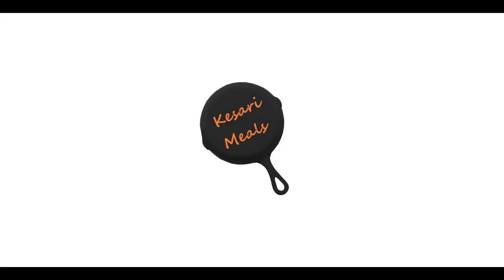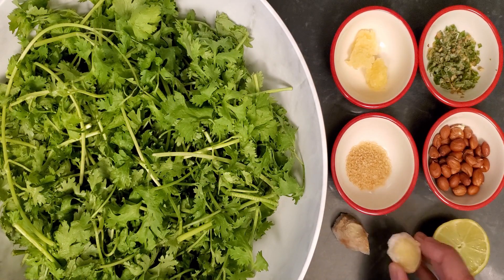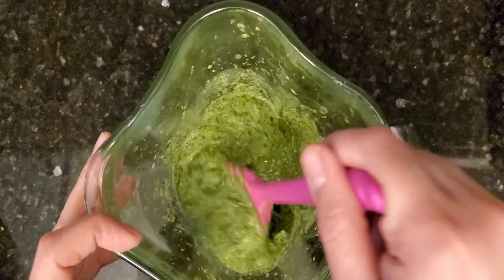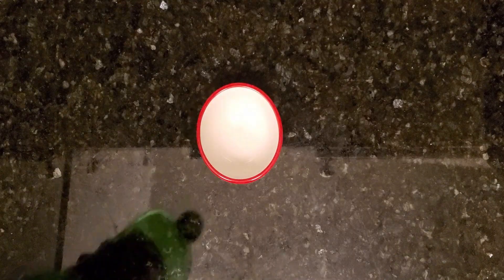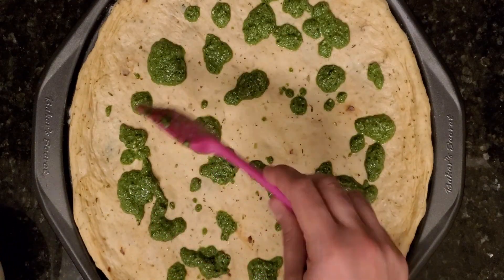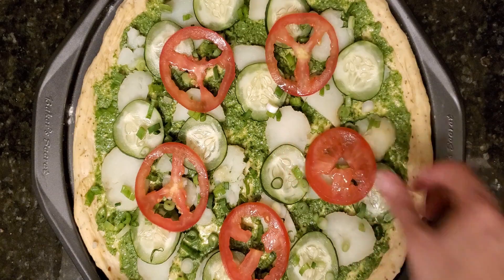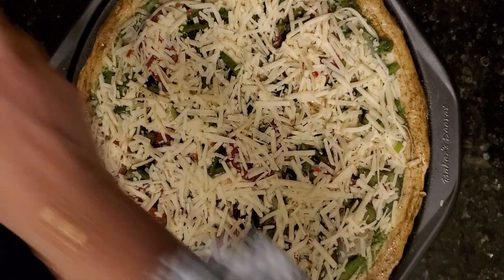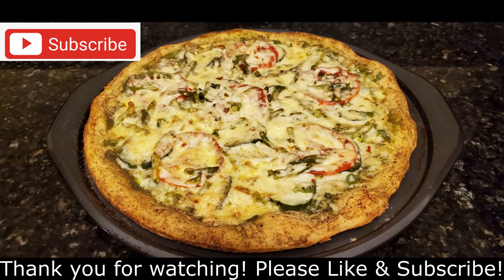Homemade Cilantro Pesto Pizza Recipe | With Cilantro Pesto Sauce | By Flamboyant Flavors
Fresh Homemade Cilantro Pesto Pizza Recipe with how to make cilantro pesto sauce. Super delicious and easy preparation.

Ingredients for Cilantro Pesto:
1 bunch of cilantro
2 tsp of minced garlic
2 tsp of green chilies
1 1/2 tsp of sugar
2 to 3 Tbsp peanuts (substitute with 2 Tbsp of sesame seeds)
2 small pieces of ginger
1/2 lime
1/2 Tbsp of vegetable oil
1 tsp of salt
Water as per needed

Ingredients for Cilantro Pesto Pizza Toppings:
1 medium size boiled potato sliced
2 chopped green onions
1/2 medium size cucumber sliced
1/2 green bell pepper cut julienne
1 medium size tomato
1 to 1 1/2 cup pepper jack cheese
Black pepper as per needed to sprinkle on the toppings
Chaat masala as per needed to sprinkle on the toppings (optional)

Ingredients for Oil Seasoning mix (for pizza dough edges):
2 Tbsp olive oil
1/2 tsp garlic powder
1/2 tsp black pepper
1/4 tsp chaat masala (optional)

Link to buy Chaat Masala